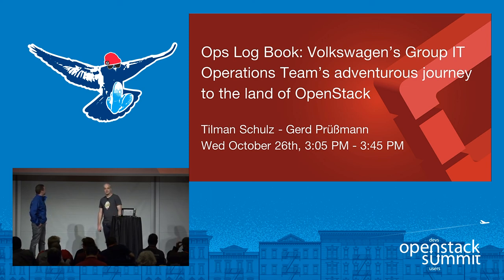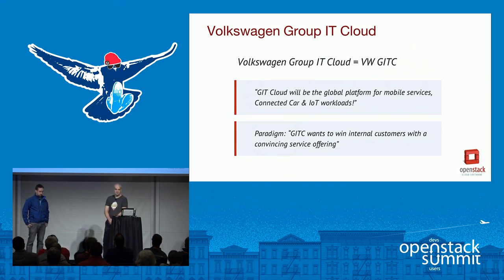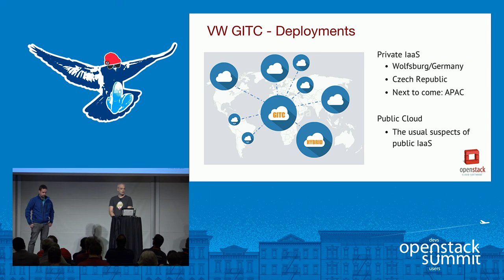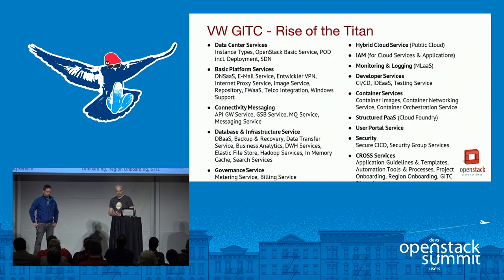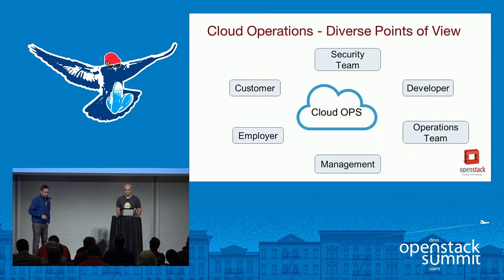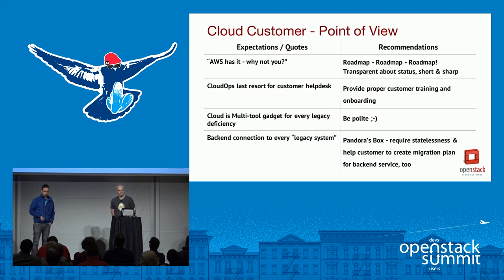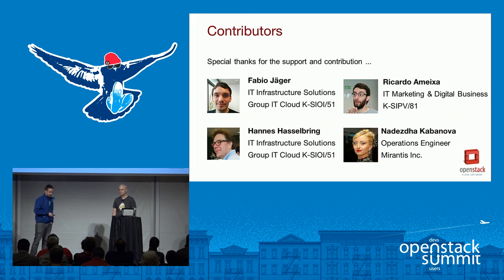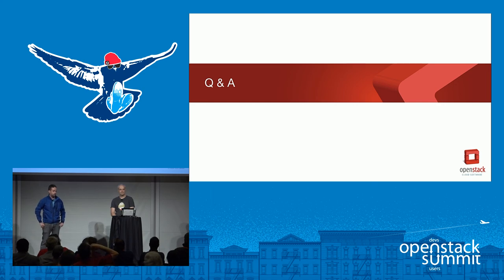Ops Log Book- Volkswagen's Group IT Operations Team's Adventurous Journey to the Land of OpenStack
Originally, the Group IT Operations team was responsible for managing infrastructure for the Volkswagen Group. The team operates central backend data centers, servers and core services for the Volkswagen Group - following a traditional Enterprise IT approach. Then, in Q3/2015 the Volkswagen Group IT decided to go with OpenStack for their new internal private cloud project. And the Operations team had an additional task and a new challenge: Bring OpenStack into production and run it. This was the